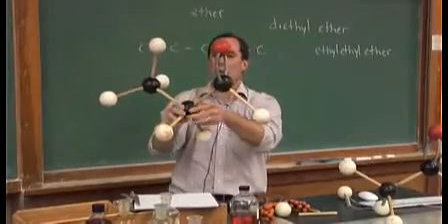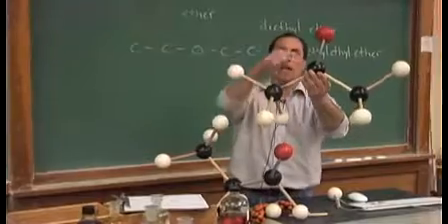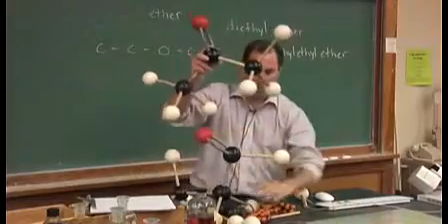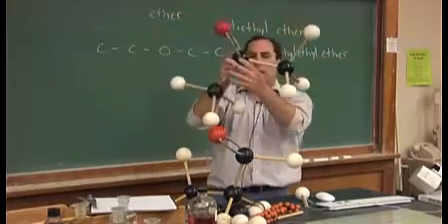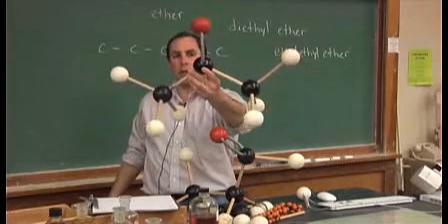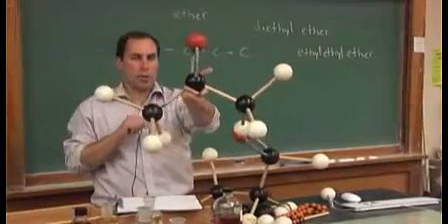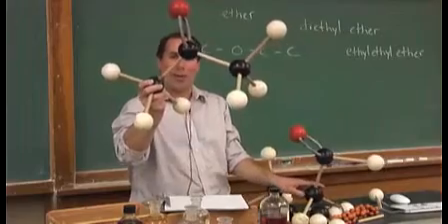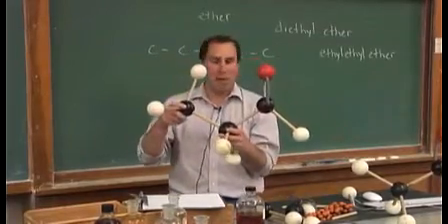Aldehydes and Ketones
you can earn college credit for online Chemistry and virtual labs.  With no onsite visits required for 100 level classes, Oregon State University's Ecampus Chemistry classes will fit your life!  Upper-level classes are also offered; these may require short on-campus visits, scheduled to work well for distance students.  This video is from a class taught by Dr. Richard Nafshun; be sure to watch his other videos to see amazing chemistry in action.